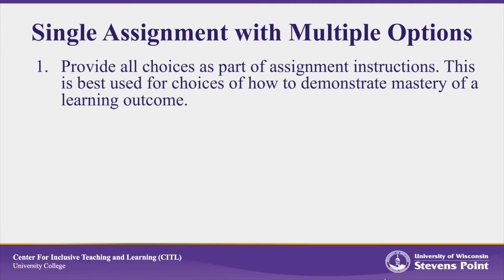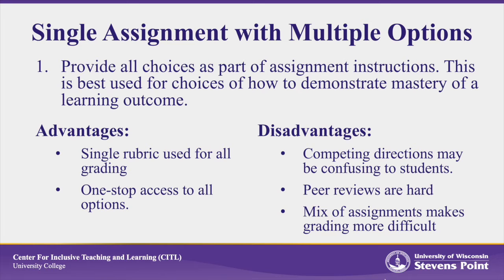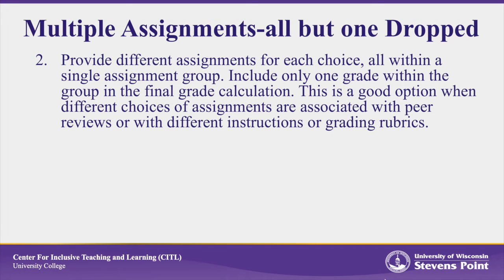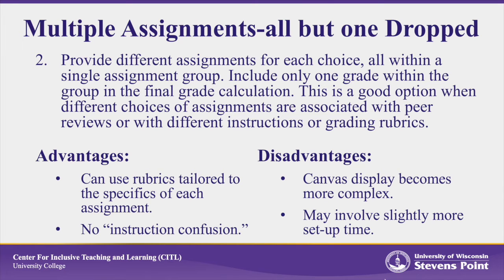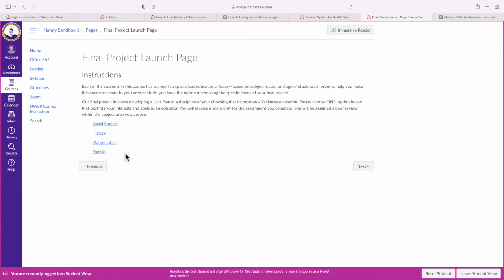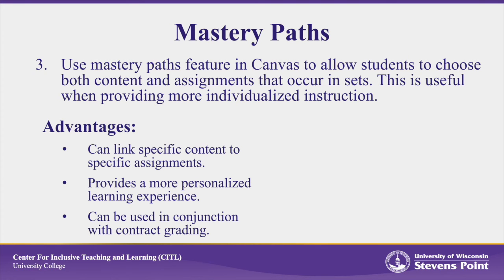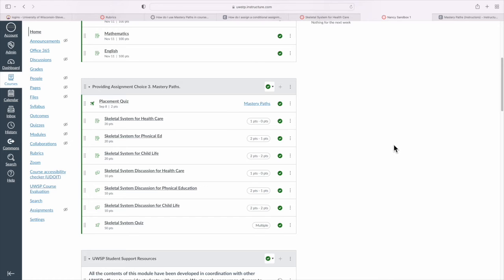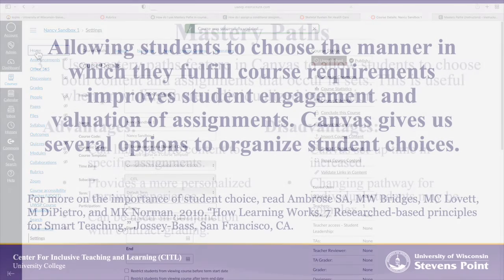Using Canvas for Assignment Choices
We all know that providing students with choices in how they demonstrate their achievement of learning outcomes gives them agency and can improve valuation of assignments and performance. This video presents three different ways you can use Canvas tools to provide choices to students.